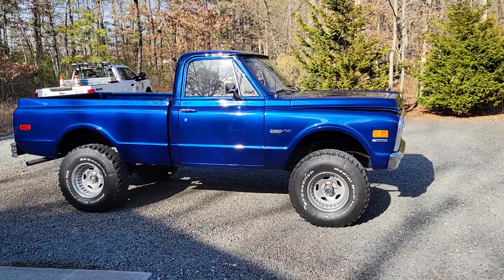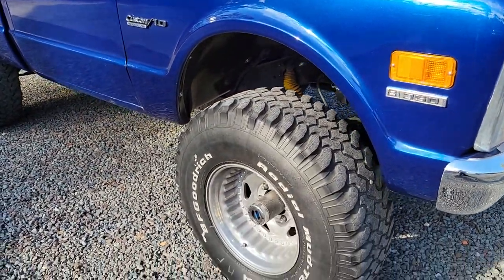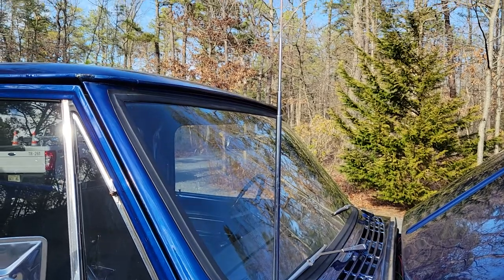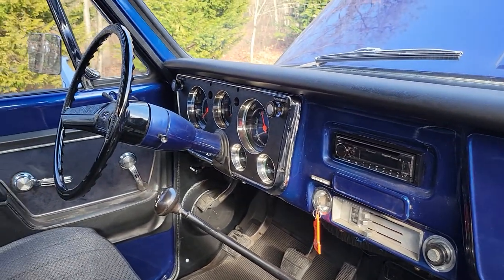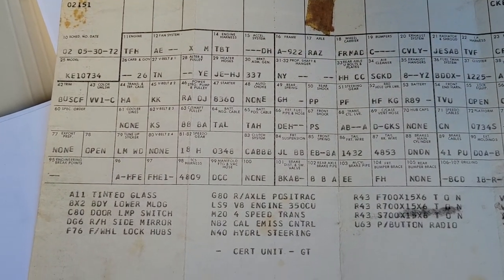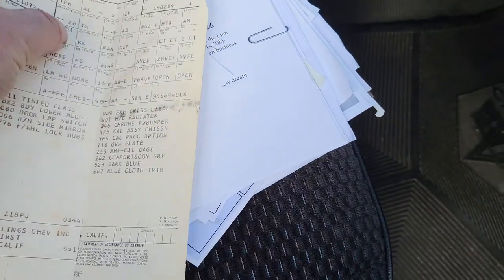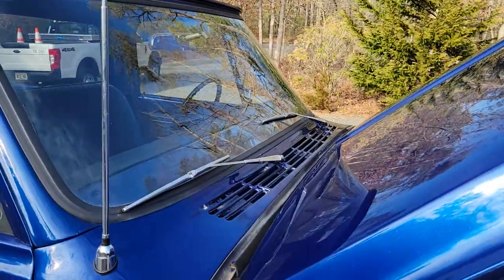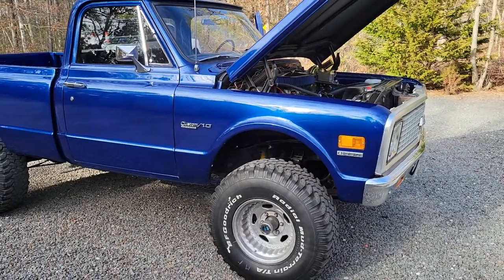1972 Chevrolet K10 Custom Deluxe Short Bed 4x4 Restored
Hello, thanks for watching! this video was taken on 3/15/22 of my 1972 Chevy K10 Custom Deluxe 4x4. it's originally a California truck, then went to Indiana, then Ilinoise, and finally resides here with me in NJ. I have a ton of paperwork for the truck including the factory build sheet! It's not a concourse restoration and still could use some detailing on the frame and undercarriage. I realized I misspoke when describing the intake manifold, it's an air dam intake, not tunnel ram! LOL